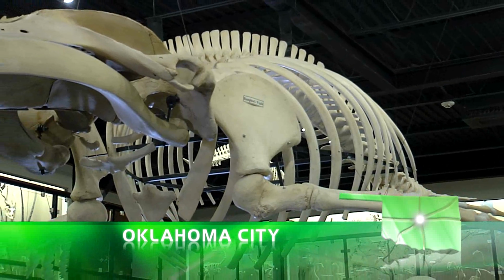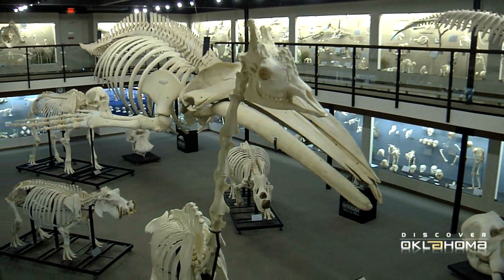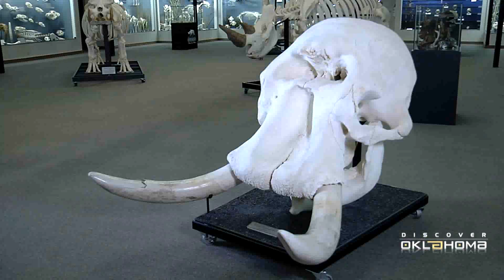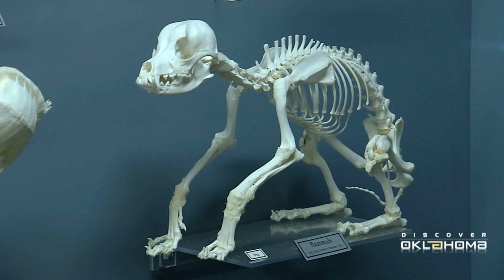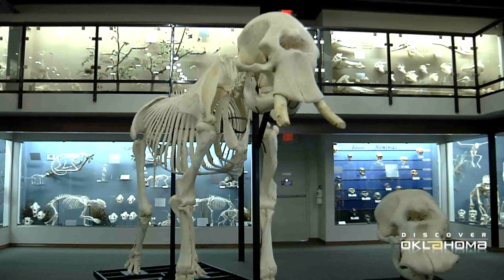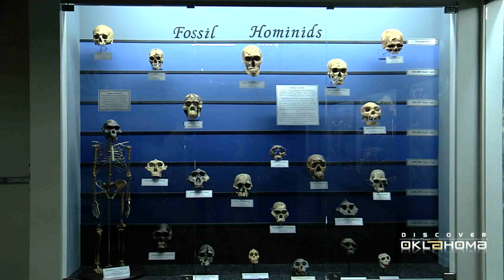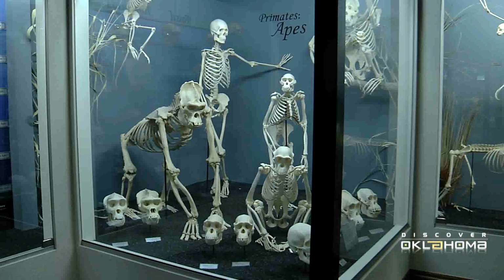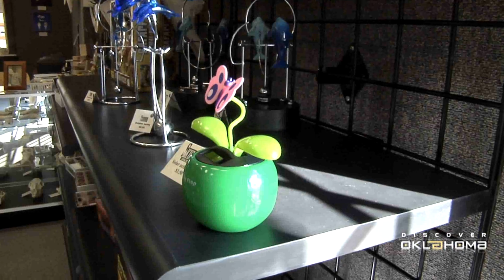Museum of Osteology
If you're expecting to find one of those weird little roadside attractions when you stop in at the Museum of Osteology because the sign out front also says "Skulls Unlimited"...boy, are you in for a surprise!